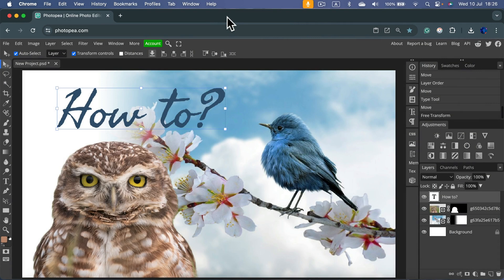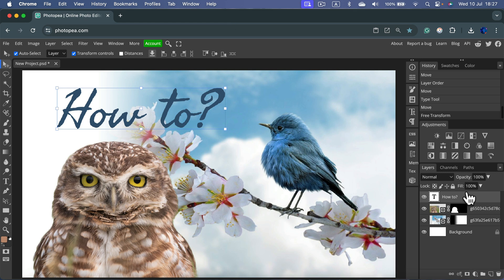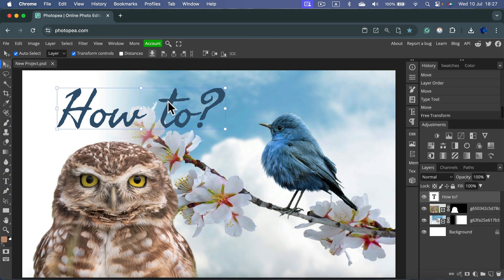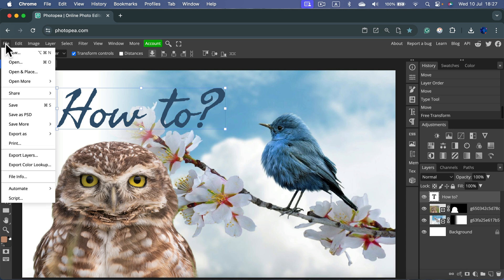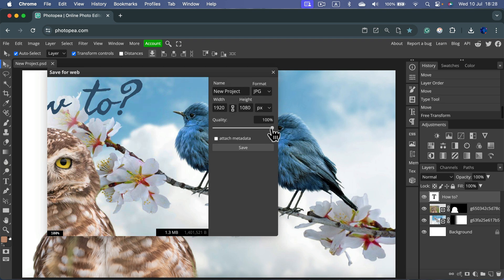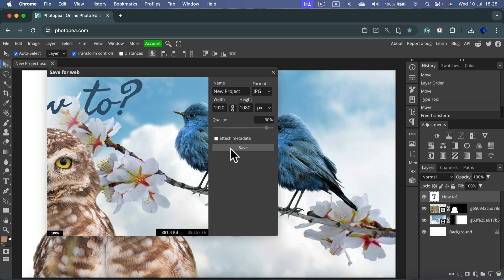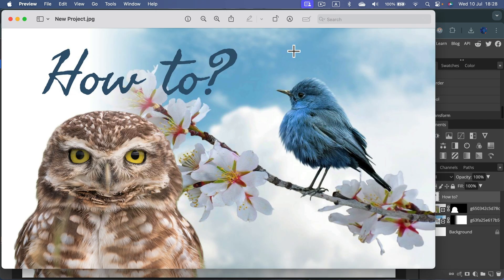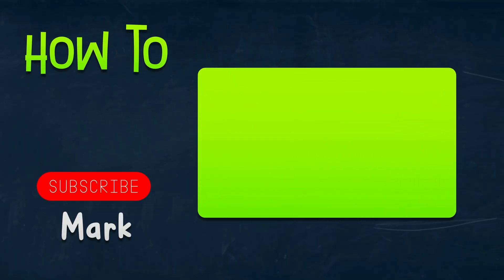How to Save a Photopea Project as JPG Image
Learn how to save your Photopea project as a JPG image in this step-by-step tutorial. We'll guide you through the process of exporting your designs quickly and efficiently, ensuring you get the best quality output for your projects. Perfect for graphic designers and digital artists looking to enhance their workflow.